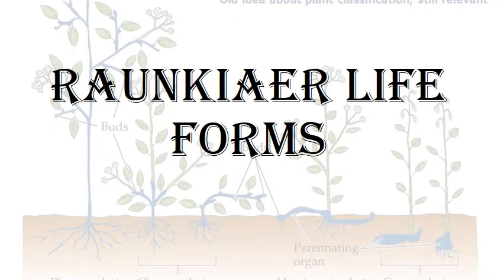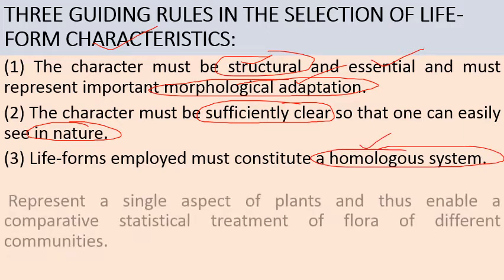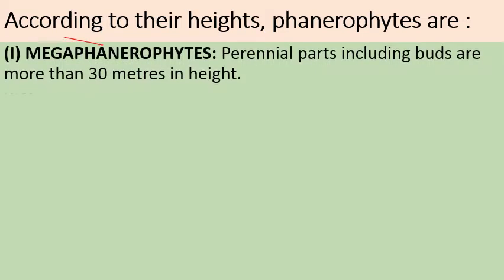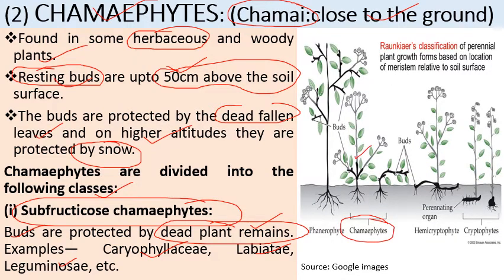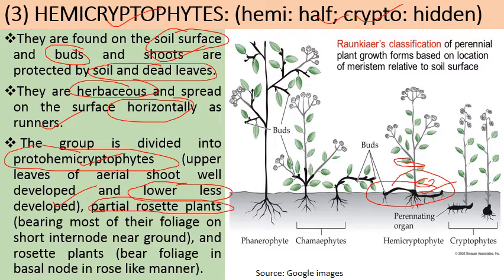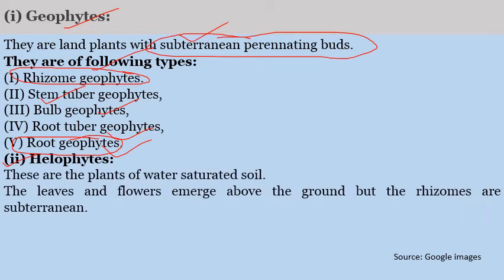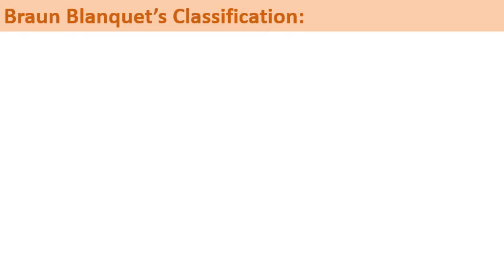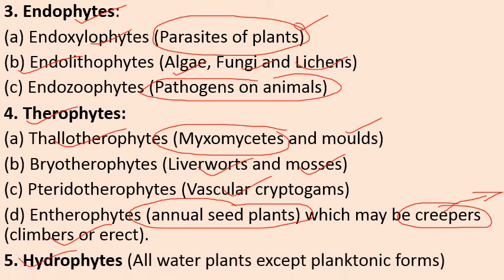| Raunkiaer Life forms | Classification of Life forms HPU BSc 1st Year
Raunkiaer Life forms
General appearance of plants based on their morphological features such as shape, branching pattern, crown and life span.
Idea has been extensively developed by a Danish botanist Raunkiaer (1934).
Considered that the un-favourable environmental condition which exerts a major control over the growth form.
He also stressed on the significance of the adaptations of buds and shoot tips for overcoming adverse temperatures and survival in drought.
THREE GUIDING RULES IN THE SELECTION OF LIFE-FORM CHARACTERISTICS:
The character must be structural and essential and must represent important morphological adaptation.
(2) The character must be sufficiently clear so that one can easily see in nature.
(3) Life-forms employed must constitute a homologous system.
 Represent a single aspect of plants and thus enable a comparative statistical treatment of flora of different communities.
On the basis of these principles, he recognized live life-form groups:
(1) Phanerophytes
(2) Chamaephytes
(3) Hemicryptophytes
(4) Cryptophytes
(5) Therophytes
Cryptogams are not included in this system